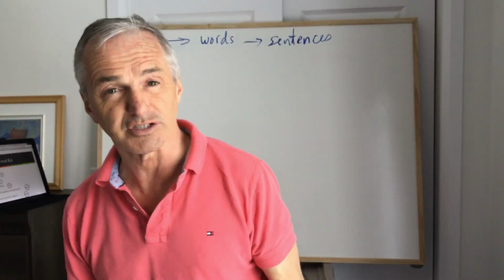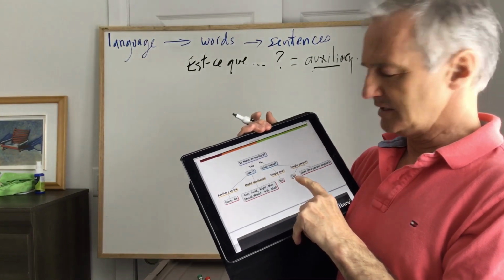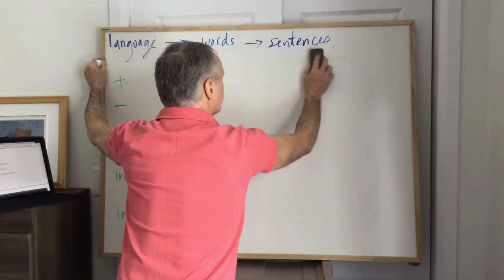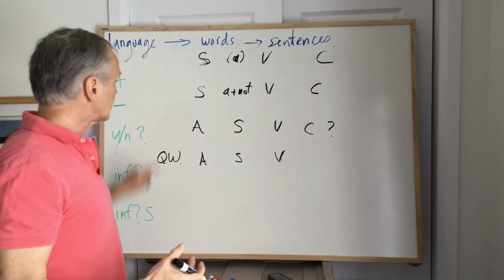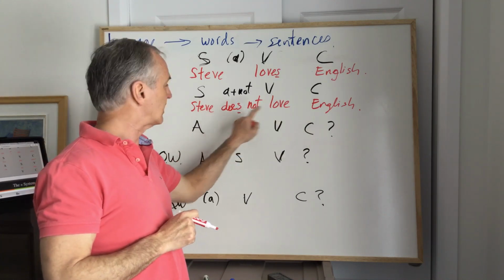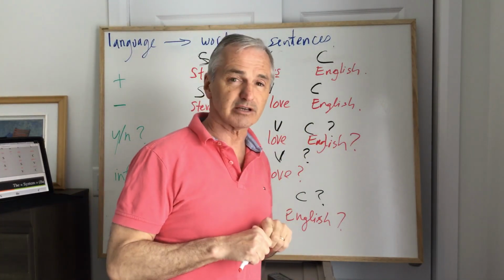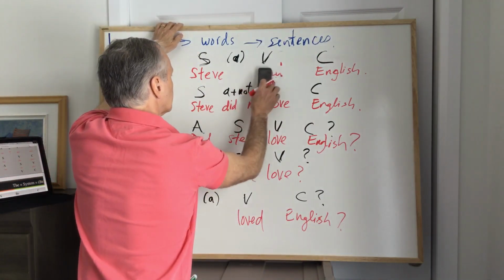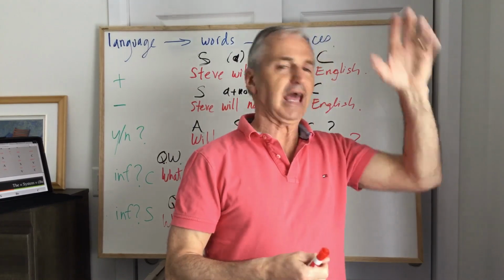Covid19 video 2 Basic Sentence Structure (The “System”)